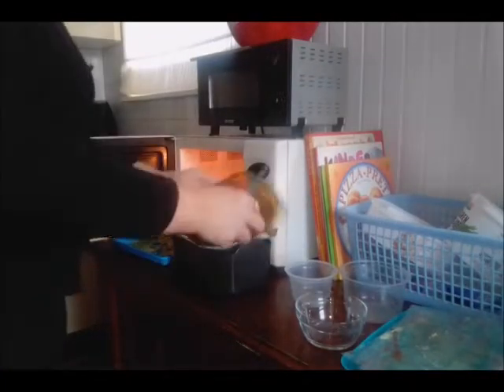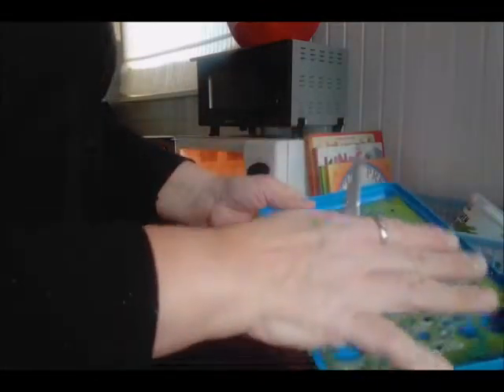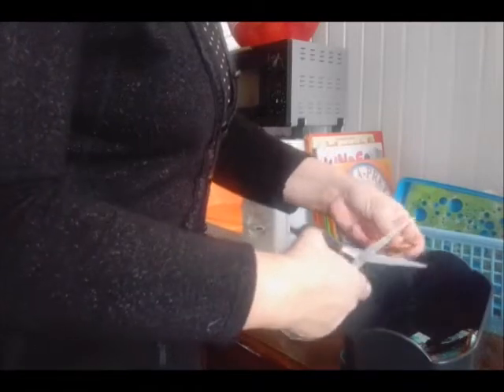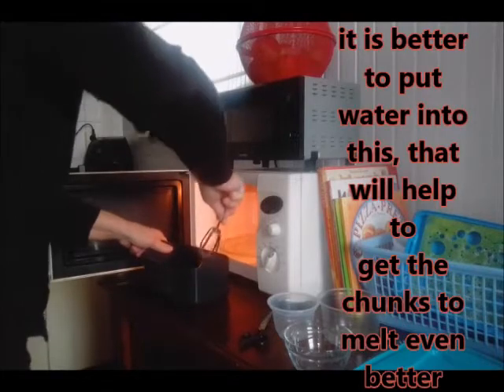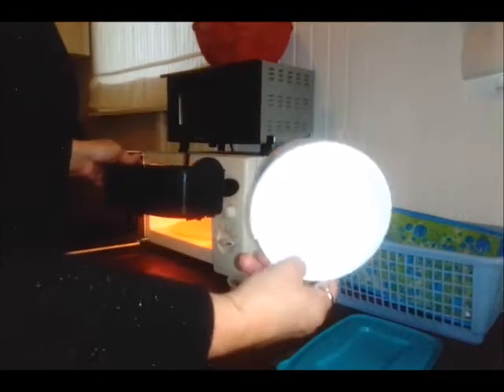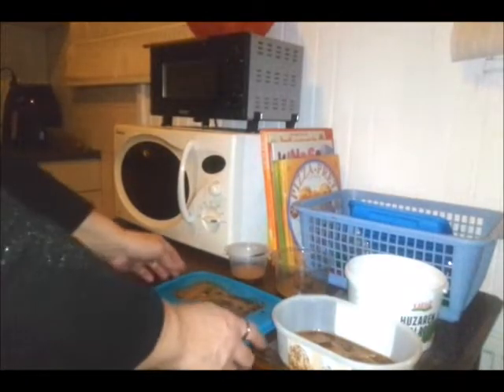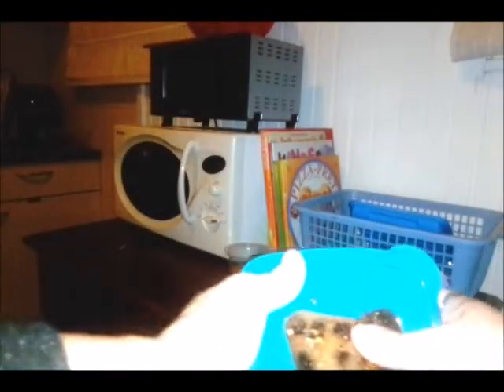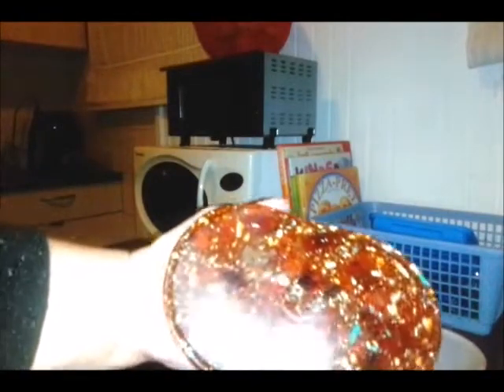5 NEW Gelplates made from 2 of my old 😊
In this video, I will be showing you my way to make new gell-plates from your old ones,
and if you could leave me a comment?.. even better 😁, also a thump up would be so appreciated, here is the recipe and method, I used 2,5 years ago

2 bottles of glycerine 120 ml
2 packets of gelatine leaves

1;first leave the gelatine leaves into water until they are soft
2;mix together with a bit of water, and let it warm up slowly, until it gets a concistency
of stroop,
3 then poor it in to your mold, plastic tub, Wich ever the shape is that you want,
4 let it sit over night, don't Cover it up
5 next day, unmold, Push the sides gently untill they are released from the edge, than at first put 1 finger under de edge and gently pull with whole hand untill it fully releases,
please enjoy printing